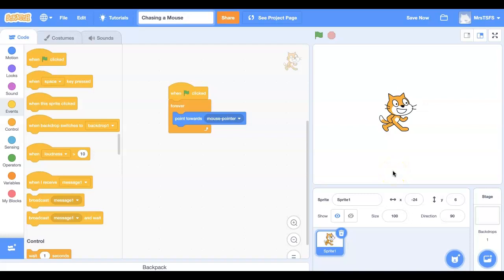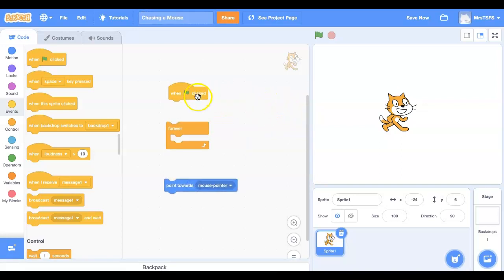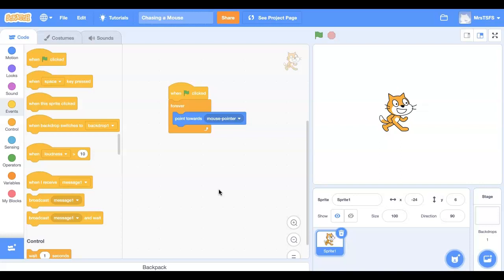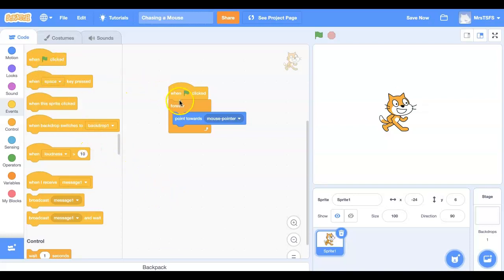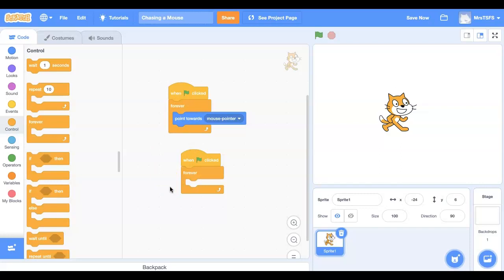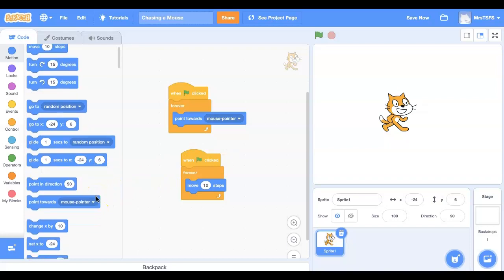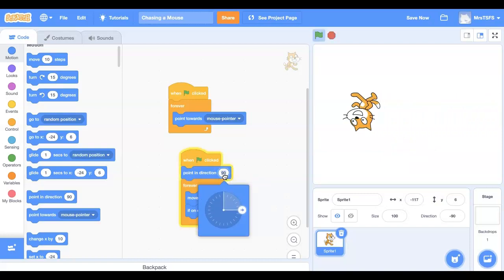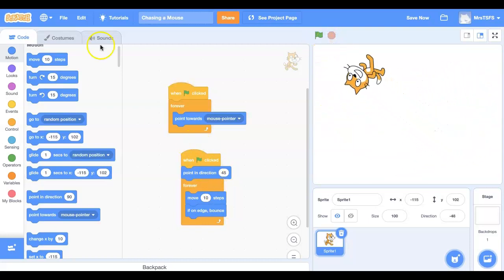Lesson 3: Chasing a Mouse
In this project, we will use what we know about motion blocks and how to loop using repeat blocks to code Scratch Cat to chase the mouse. The lesson ends with a challenge so watch it all the way through!